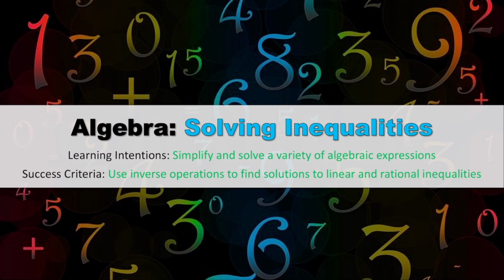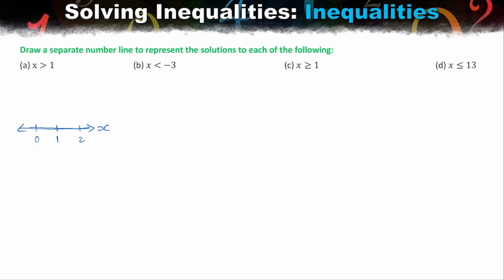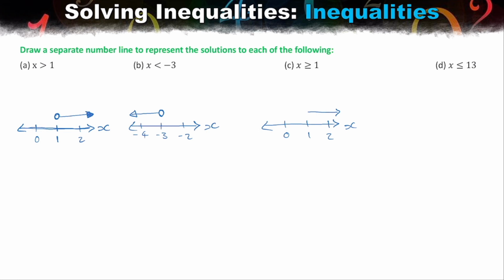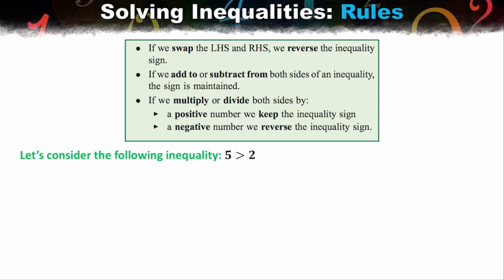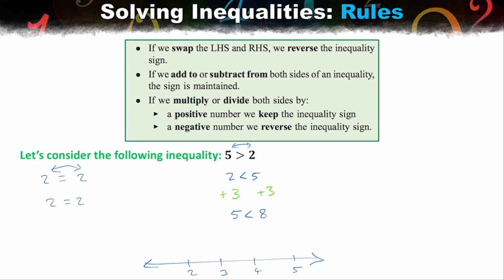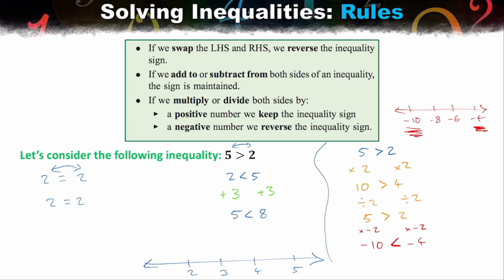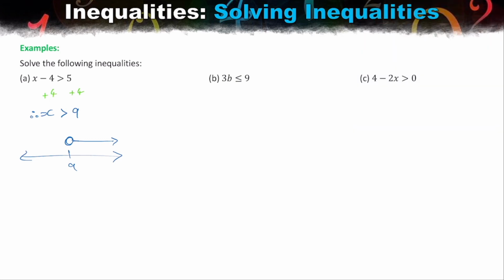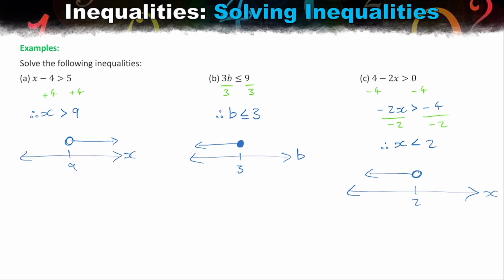Solving Inequalities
I explain what inequalities are, how they can be visualised on a number line and how they can be solved.